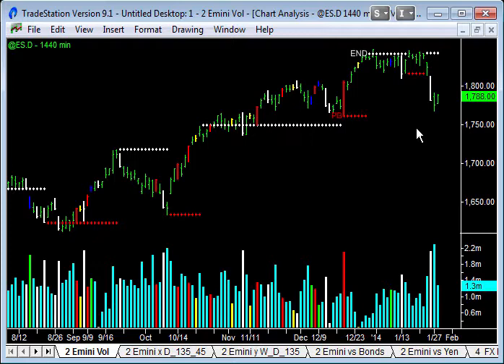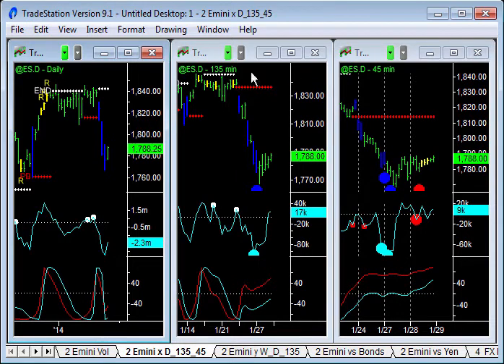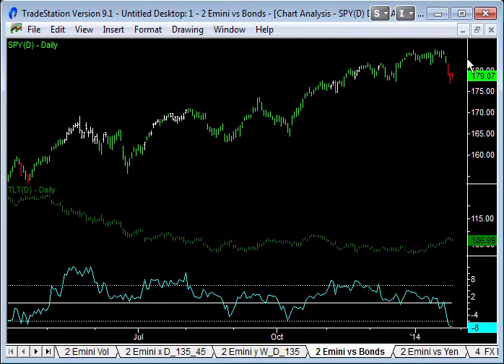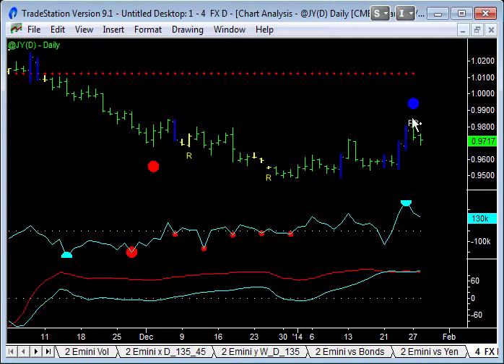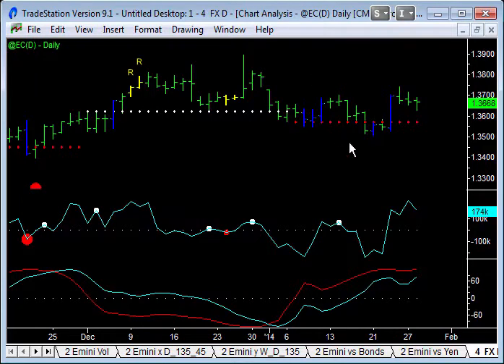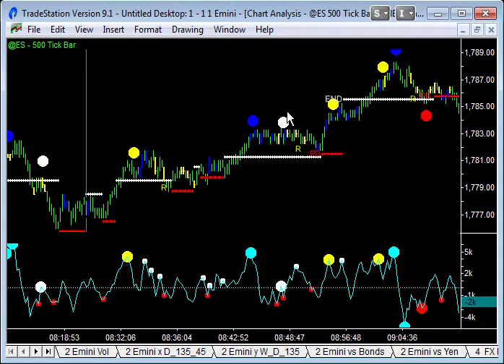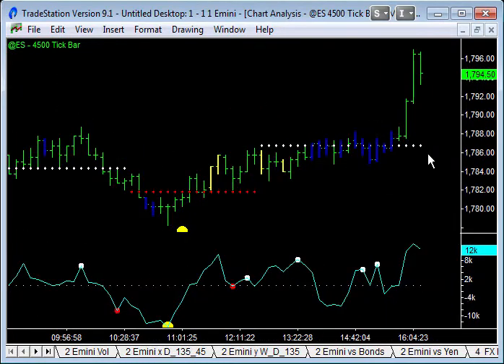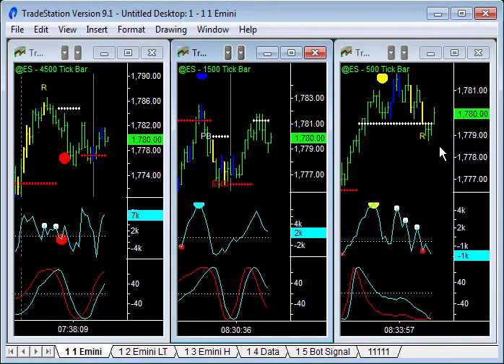Emini Trading - 28Jan14 - Emini-Watch.com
Great Emini sell-off, followed by reversal day on Monday and now a nice little up day on Tuesday. Is it all over? Not even. Everyone will want to call it over, but we've got to make pull back to end of trend on the 135 minute chart - at least! Personally, I'm looking for the Emini weekly support to kick in.